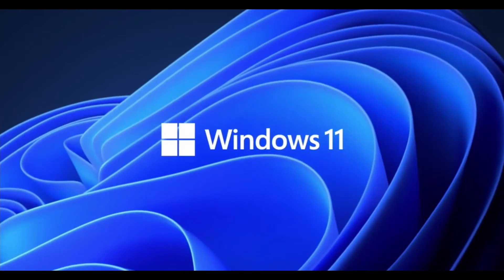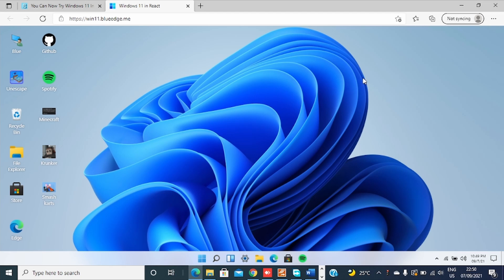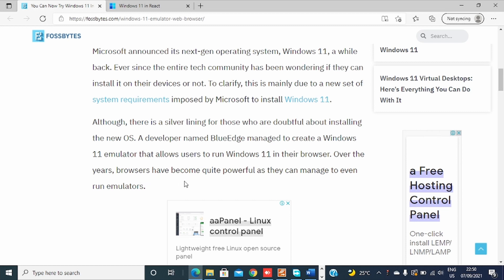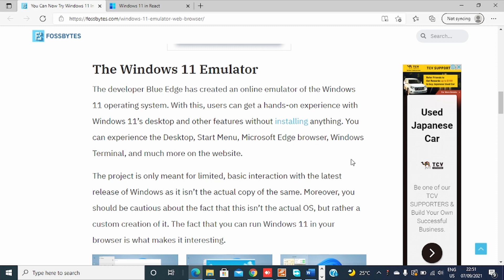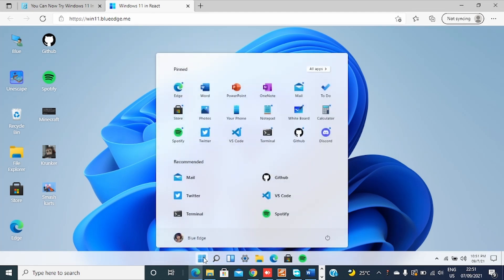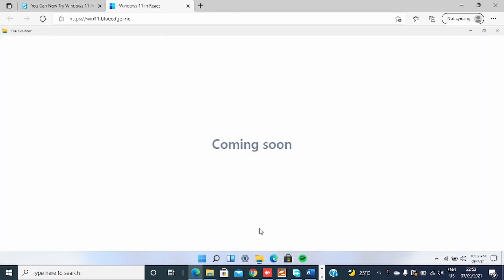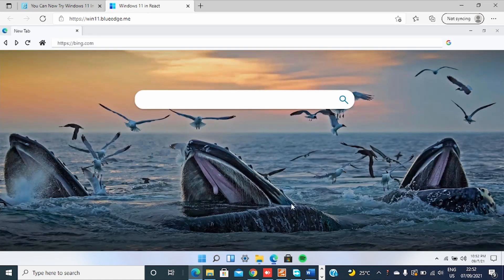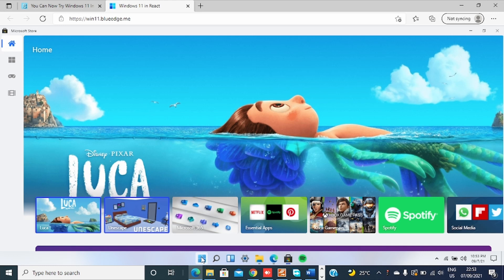How to Try Windows 11 on Web browser Without Installing on PC | Windows 11 emulator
The developer Blue Edge has created an online emulator of the Windows 11 operating system. With this, users can get a hands-on experience with Windows 11’s desktop and other features without installing anything. You can experience the Desktop, Start Menu, Microsoft Edge browser, Windows Terminal, and much more on the website.